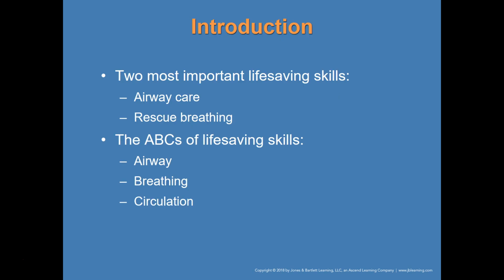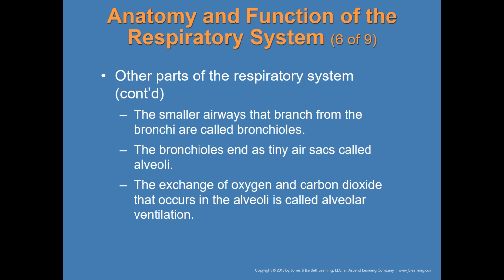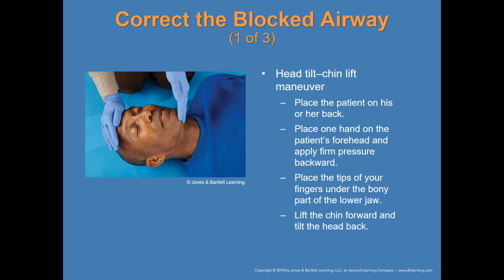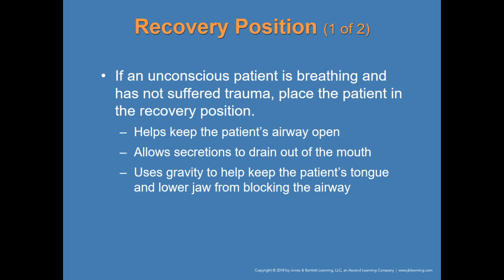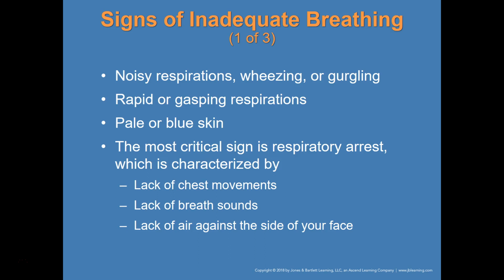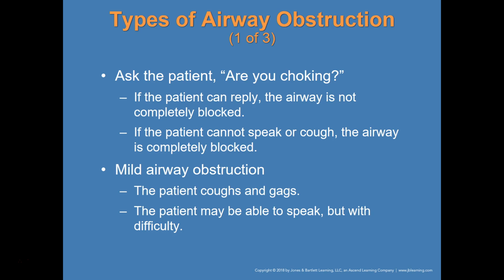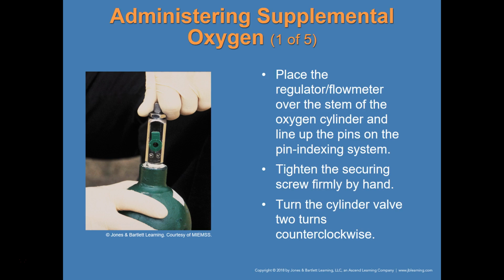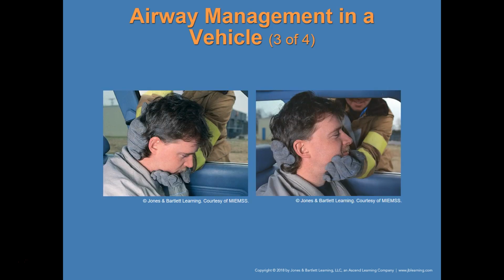EMR Chapter 7